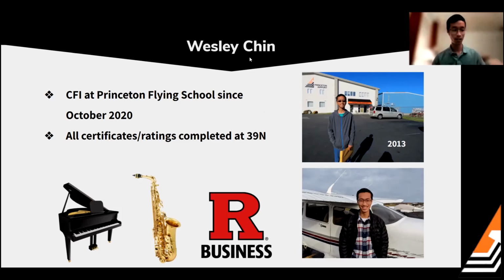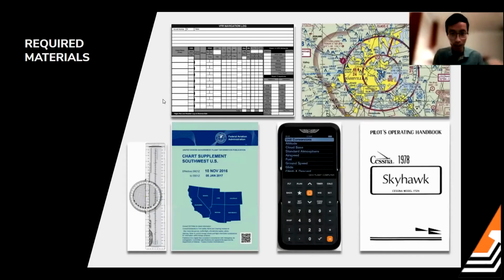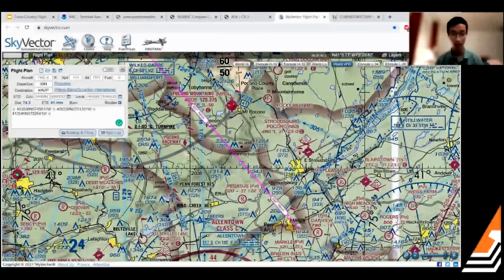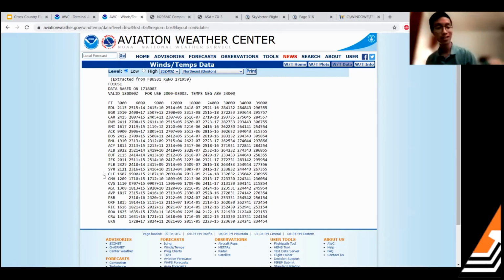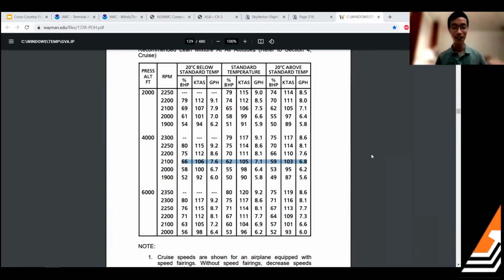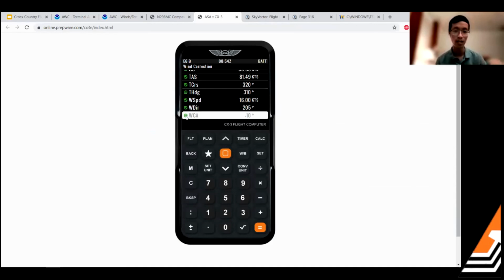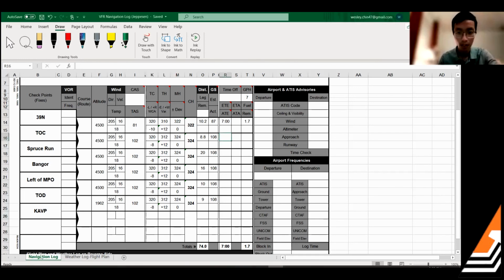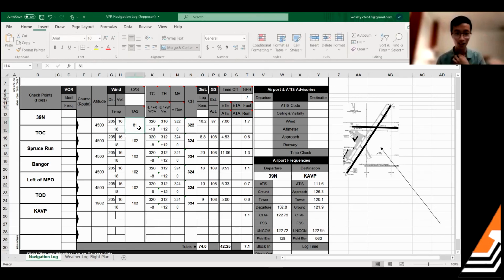Cross-Country Flight Planning Webinar with CFI Wesley Chin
In this Princeton Flying School webinar, CFI Wesley Chin covers Cross-Country Flight Planning, with topics including:

• Definitions of terms used in flight planning
• Filling out a VFR navigation log with a sample scenario flight from 39N-KAVP
• How to use a CX-3 Flight Computer to calculate headings, times, groundspeed, etc...
• How to use performance charts/tables in the POH to determine climb and cruise performance
• How to use SkyVector for aeronautical charts and airport information